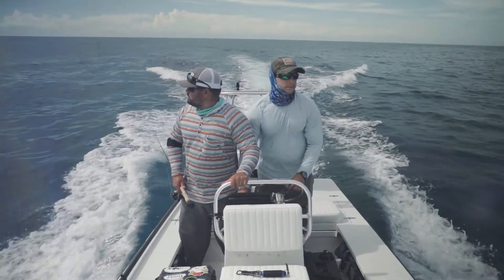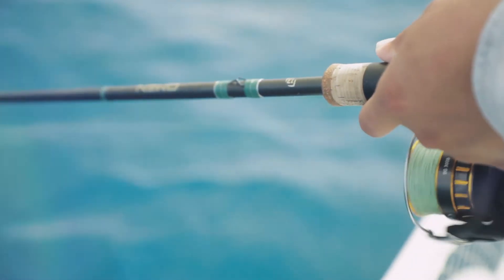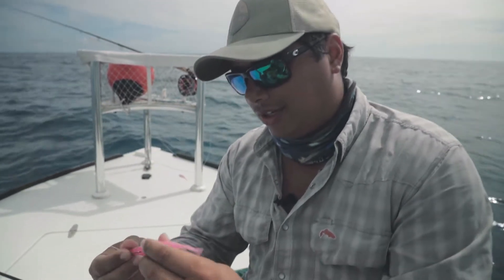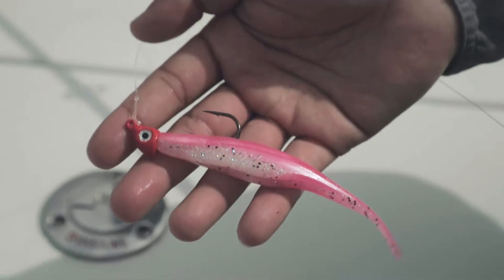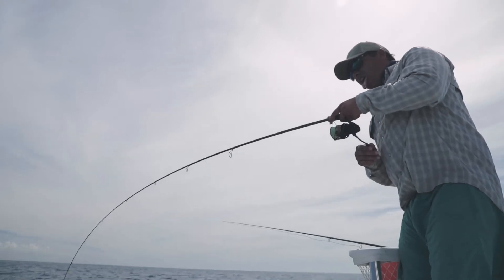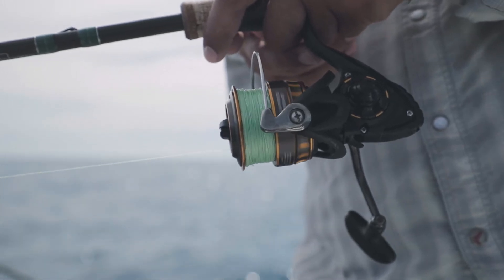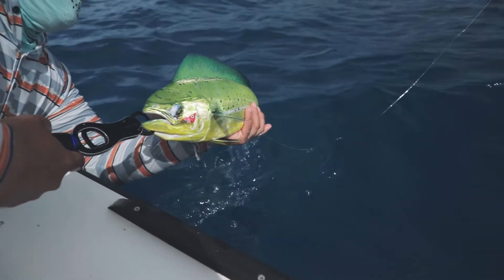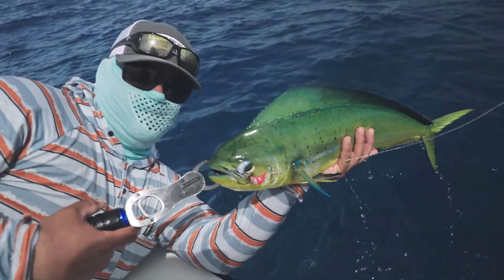Catching Mahi from the Skiff | Mustad Fishing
When plan B works out with you catching mahi on a skiff it's a good day.